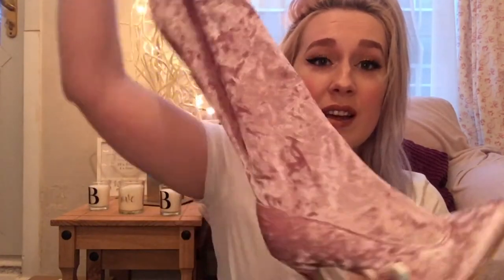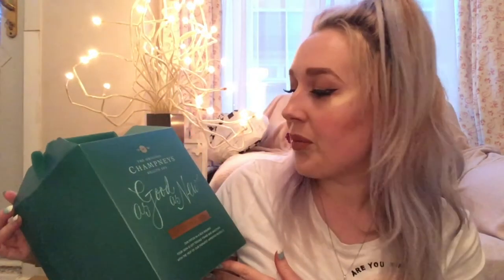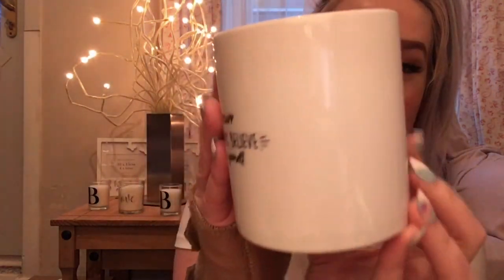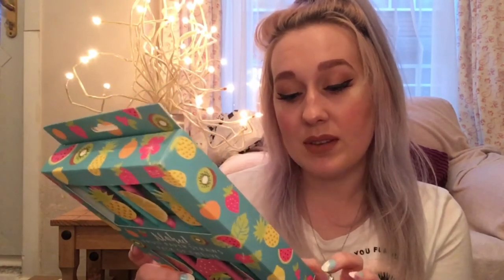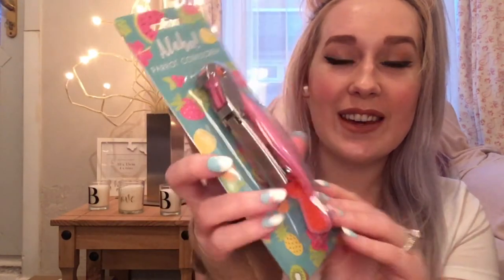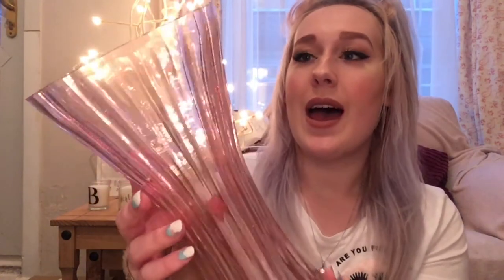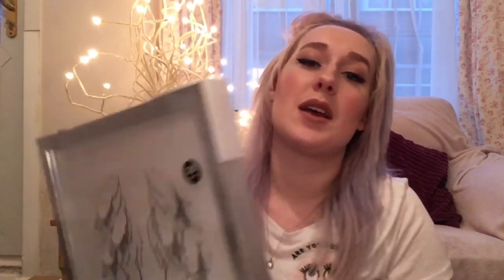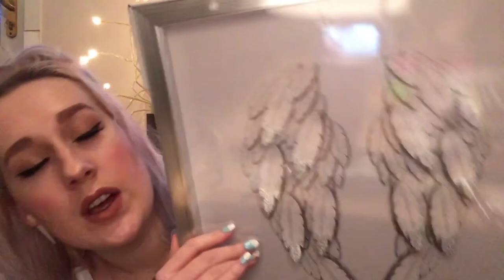What I Got For My Birthday|BeccarrB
Hello everyone!

So my yearly birthday celebrations have come and gone and I am another year older and wiser.
Sorry it's a tad lengthy I should really stop talking so much but I hope you enjoyed watching this.
Thank you all so much BeccarrB xoxo